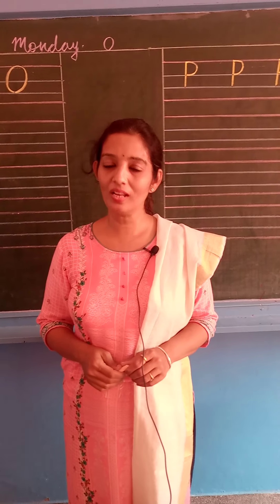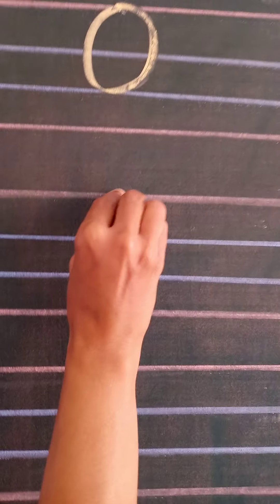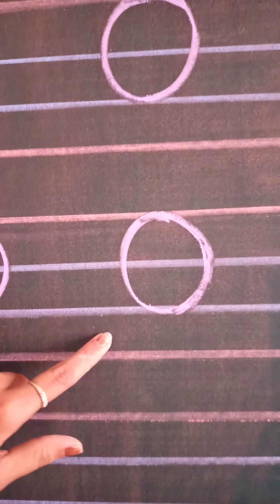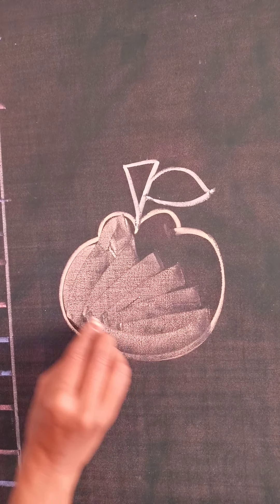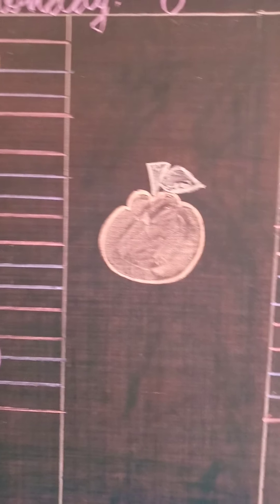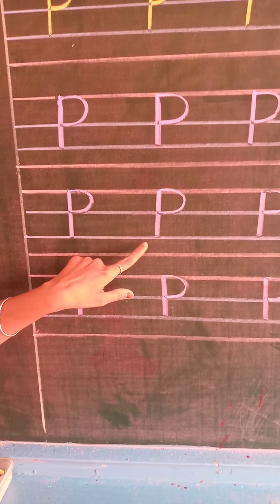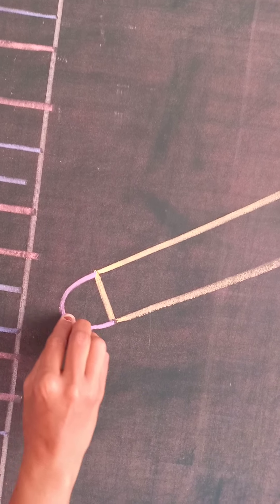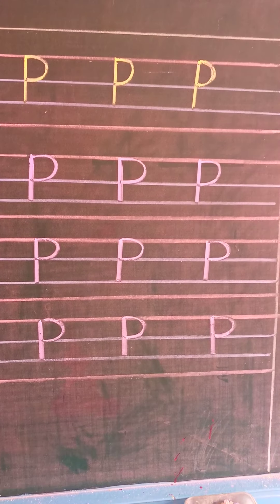11/10/21 NURSERY ENGLISH WRITTEN O AND P